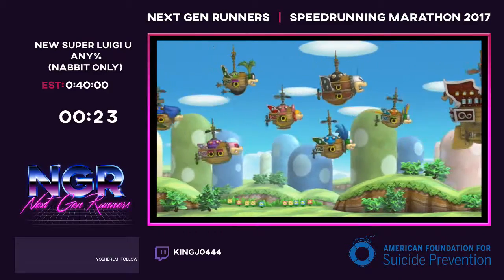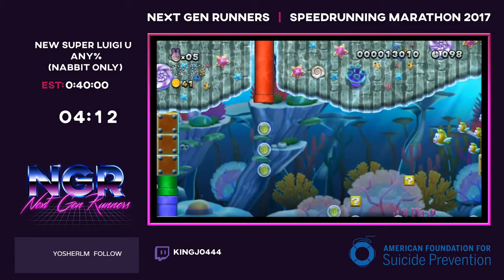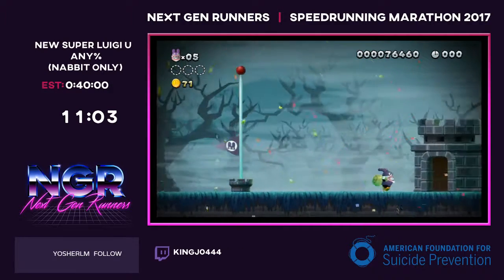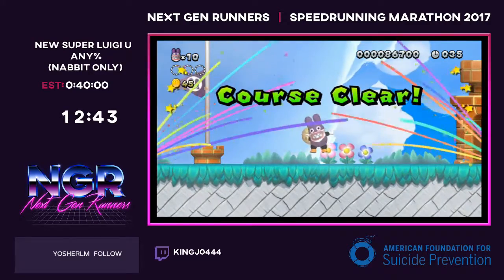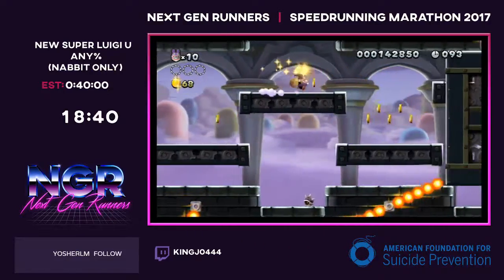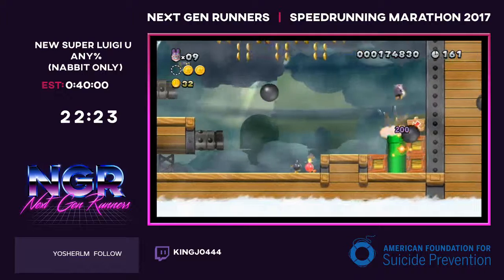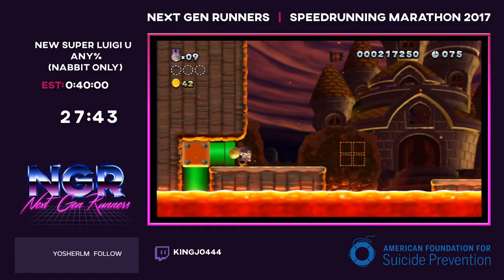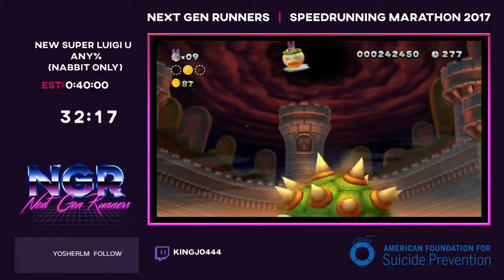NGRMarathon 2017 - New Super Luigi U - Any% (Nabbit Only) in 33:56 by KingJO444